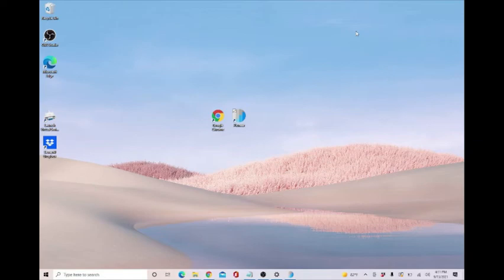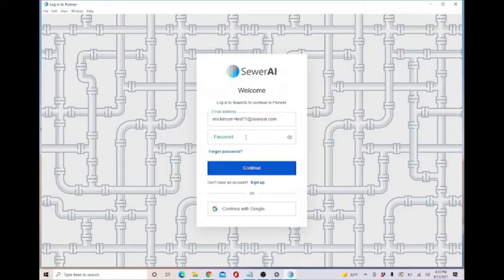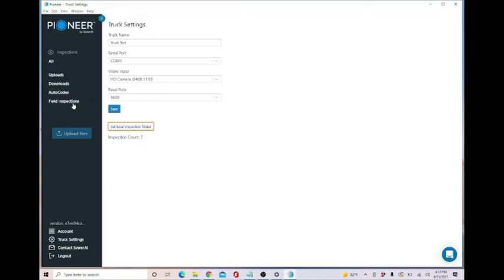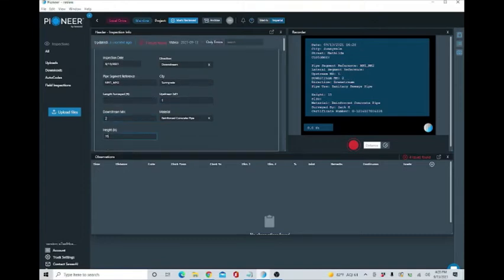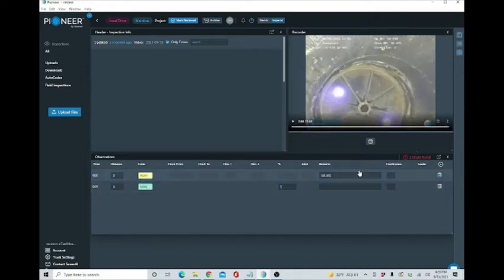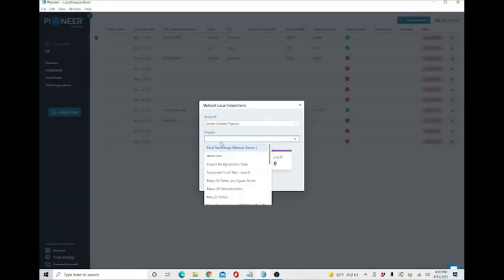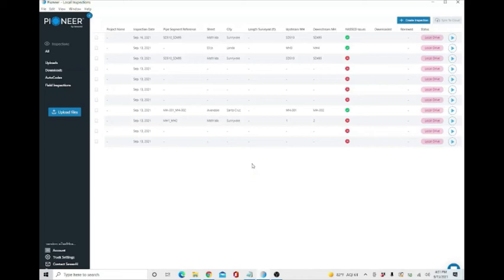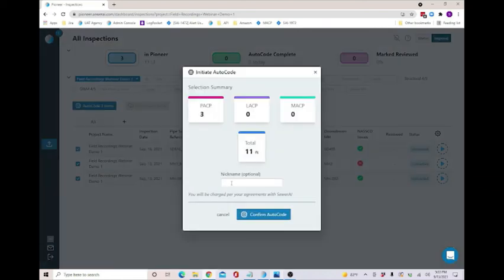On-Truck Software Demo v1